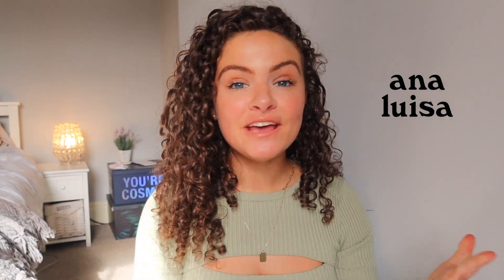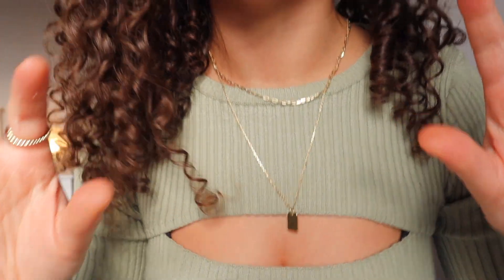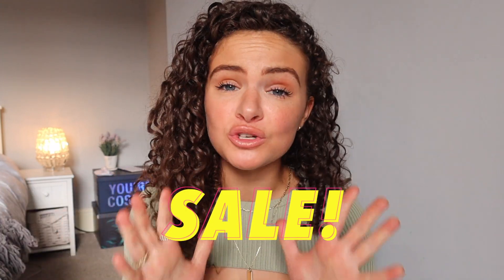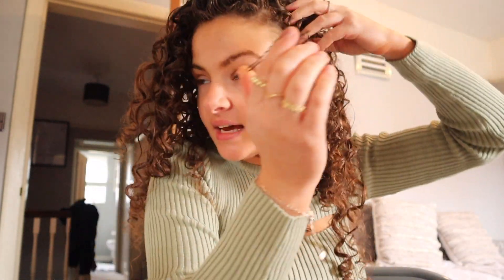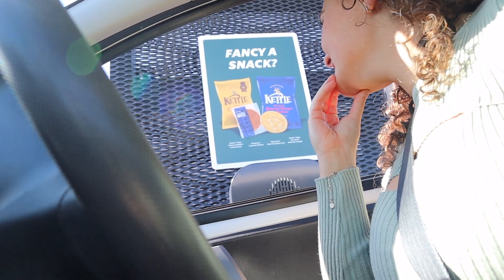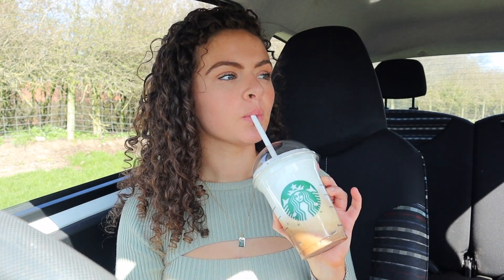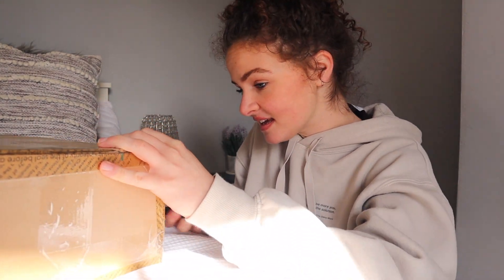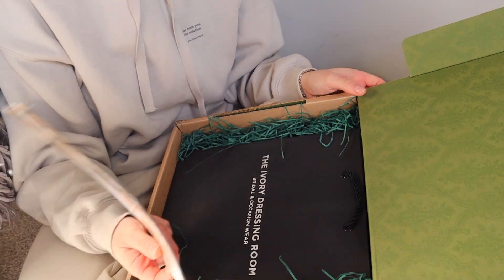Productive Spring Day in the Life & Gucci Marmont Unboxing | 2021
Ana Luisa is the perfect treat or gift and they are currently running an exclusive Mother's Day sale!

This is my Productive, Chilled and Cozy Spring day in the life of a small youtuber VLOG or a day in the life as a small YouTuber. I really hope you enjoy!
A very productive day of filming and emails etc. I also include the footage or unboxing my amazing instagram giveaway win of my Gucci marmot unboxing! (Luxury bag unboxing)
Thank you so much to @theivorydressingroom for this amazing Gucci marmot,(Gucci marmot super mini unboxing)  I’m obsessed!
I’m so so grateful and i’ll leave the link to there Instagram below!

I really hope you enjoy this productive, chilled, cozy day in the life!
Productive Day in the Life & Gucci Marmont Unboxing* | 2021
Hope you enjoy! Xoxoxo

Productive Day in the Life & Gucci Marmont Unboxing* | 2021 🌼☆Productive Day in the Life & Gucci Marmont Unboxing* | 2021 ☆
⁂TIMESTAMPS⁂

♥ Discounts ♥
_ DONATELLA20 on ALYA SKIN

I know you will love them!

*FAQ* AFF LINK Camera

♦ M U S I C  ♦ I DO NOT OWN

Donatella xoxo